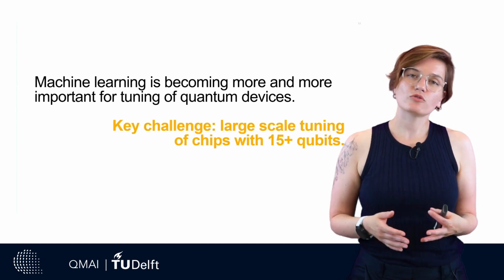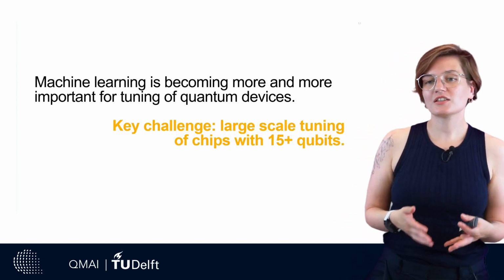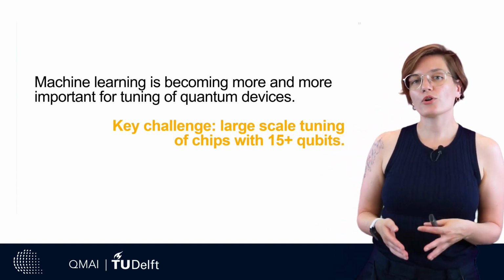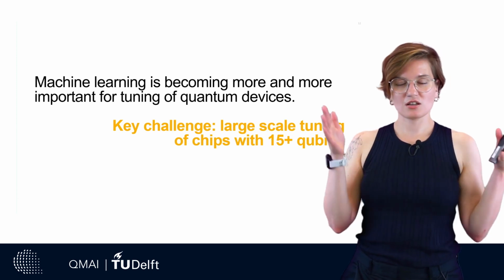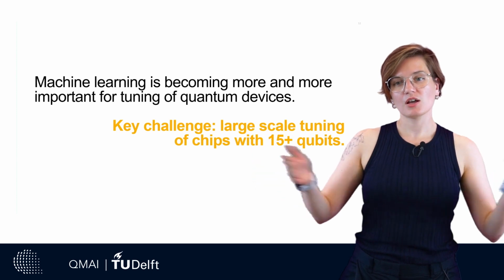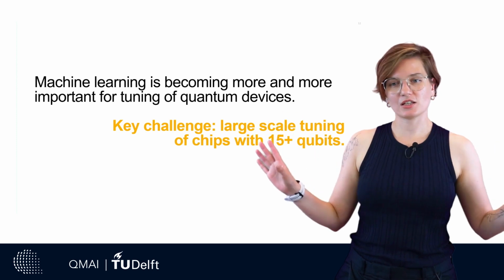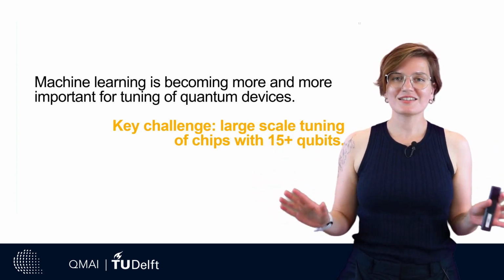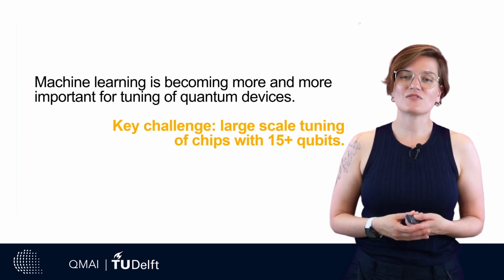State of the art tuning